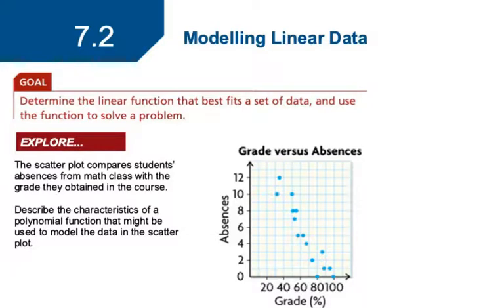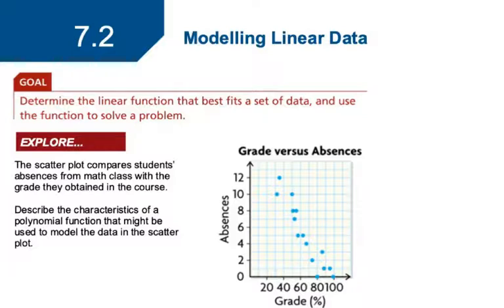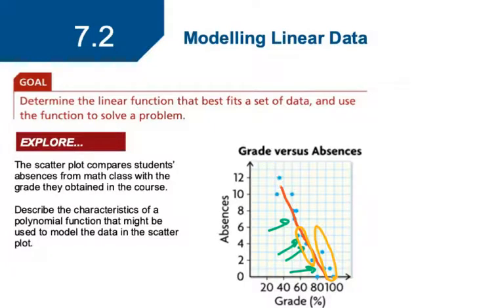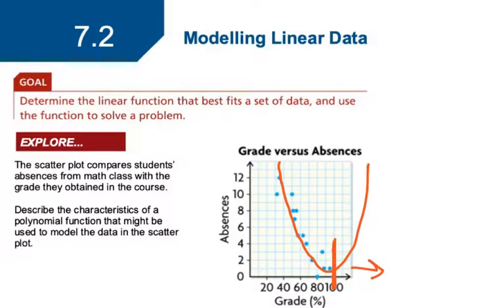7 2 1